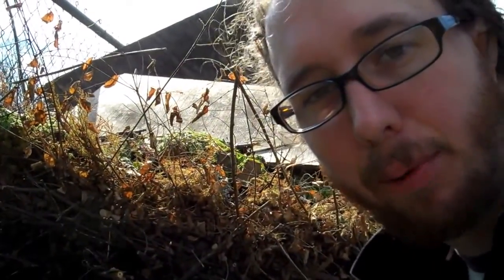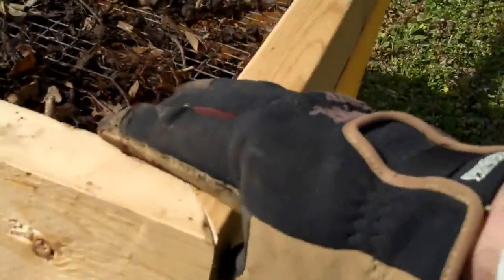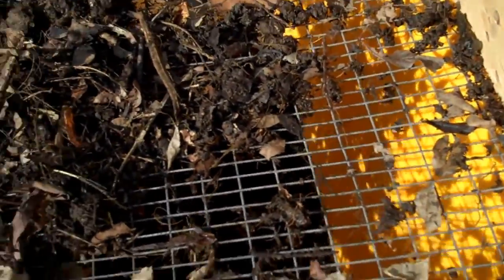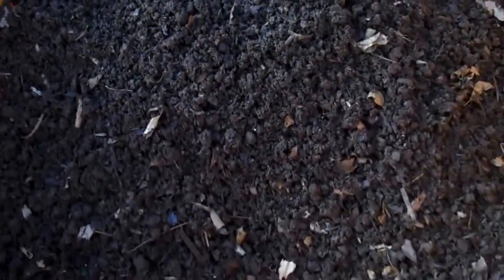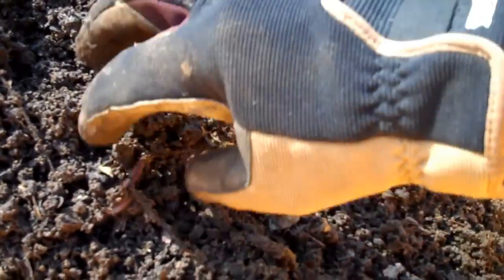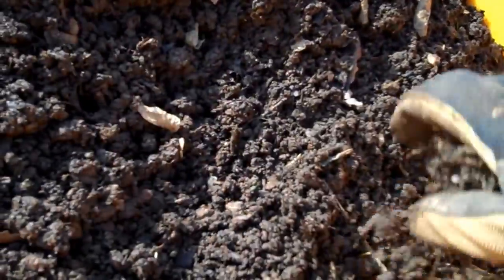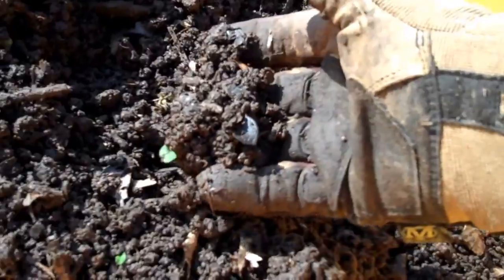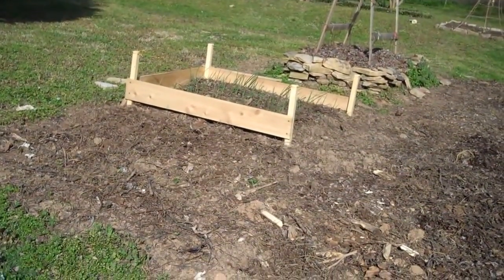Harvesting Compost, It Ain't Always About Poop.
Making your own compost is one of the most beneficial things you can do for your garden. Today, I harvested about 1/3 of a wheelbarrow load from my slow compost pile. My slow pile is made up of leaves, grass clippings, small limbs and whatever else I can throw in there. This pile gets all of the big items I used to just sit by the roadside for the city to pick up. Now, I have a dark, rich compost that is teaming with beneficial microbes and tons of worms!

So, join Luna and I as we harvest and screen my compost through a rabbit-wire screen I made myself!